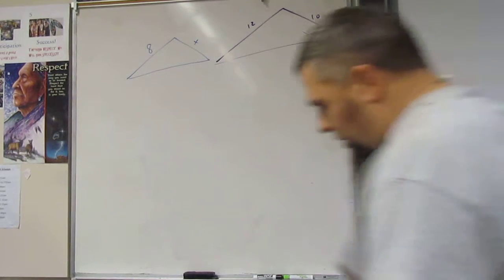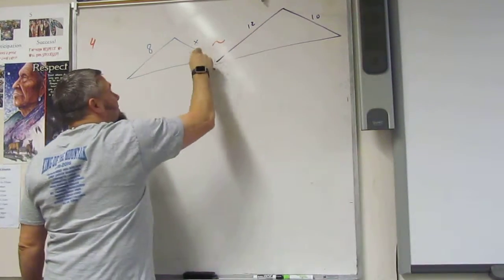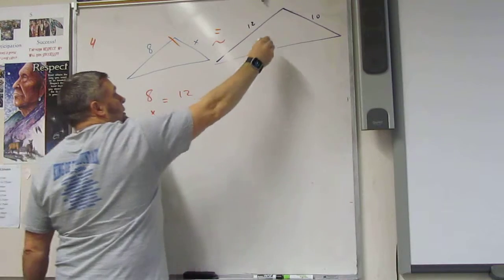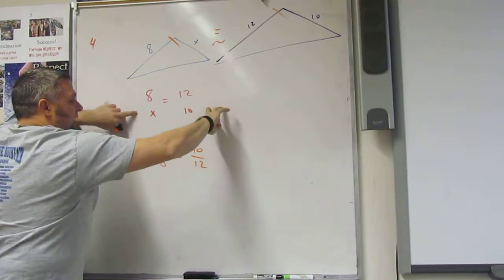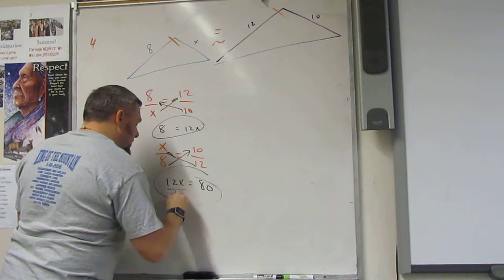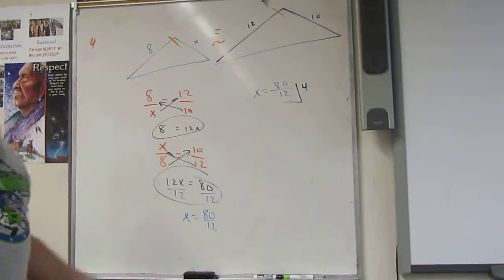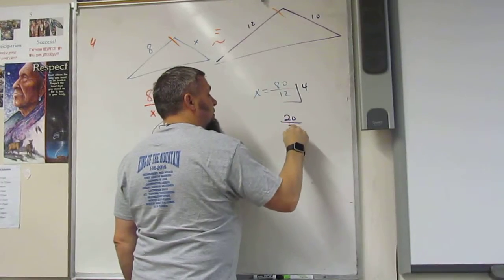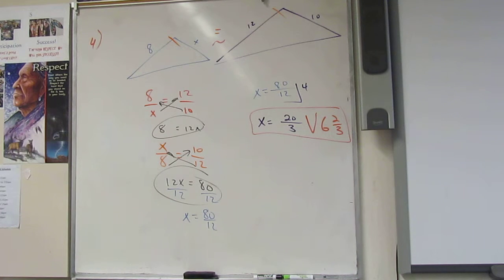MTS Geometry Ch7 Test Q4